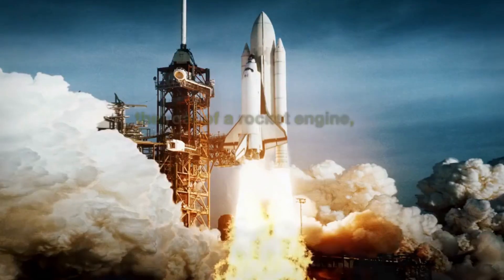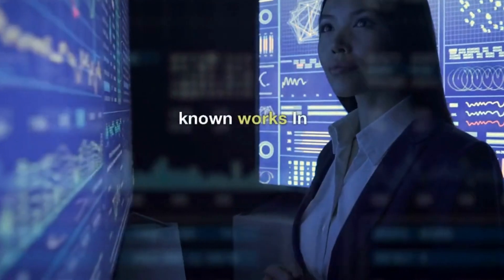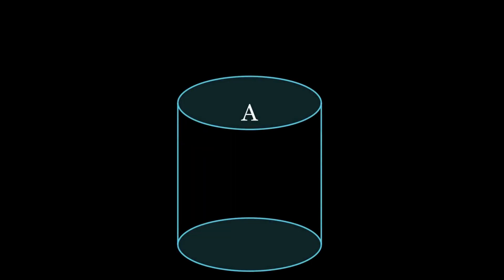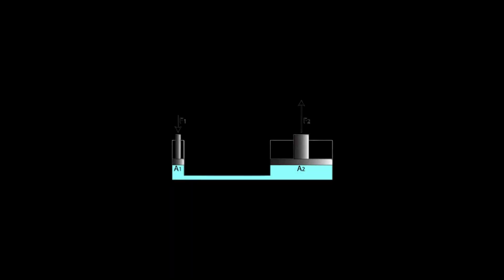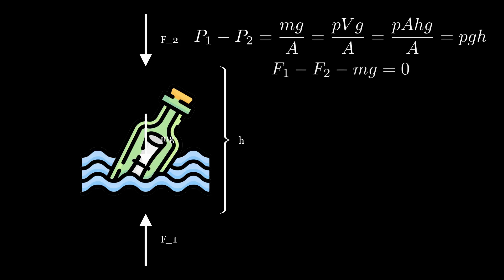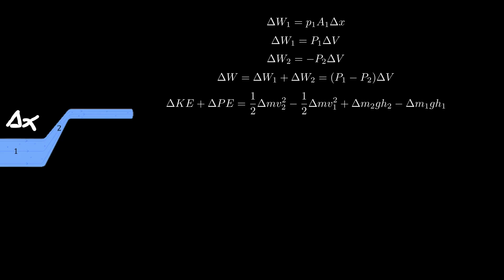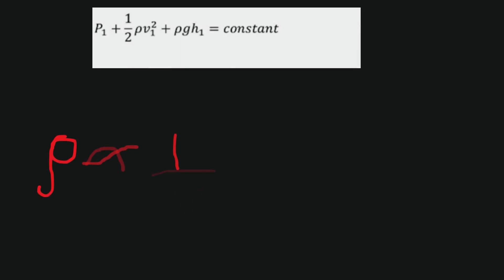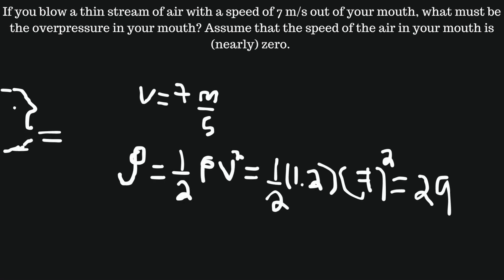The Hidden Forces of Fluids: Exploring the Fascinating World of fluid dynamics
in this video, we dive into the world of fluid dynamics, where we explore the behavior of liquids and gases and the forces that shape them. From the flow of blood in our veins to the roar of a rocket engine, fluid dynamics is all around us, yet often unseen.

Through stunning visuals and clear explanations, we will uncover the secrets of fluid dynamics, from the principles of hydrostatics and Bernoulli's equation to the Navier-Stokes equations and computational fluid dynamics. We will explore how fluids flow around objects, generate lift, and create turbulence, and how these phenomena are used in a wide range of applications, from aircraft design to weather forecasting.

Whether you're a science enthusiast, an engineer, or simply curious about the world around you, this video will take you on a journey through the hidden forces of fluids and show you the beauty and complexity of the natural world.